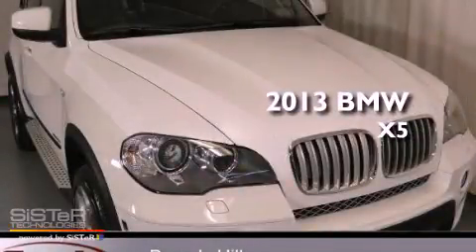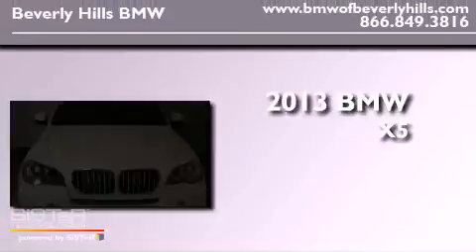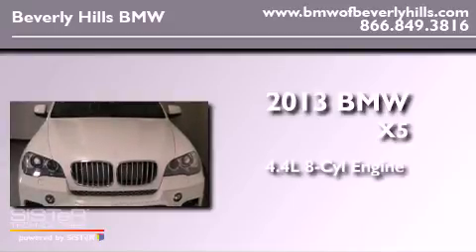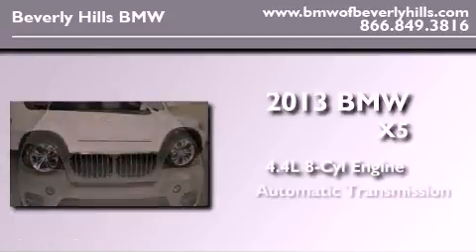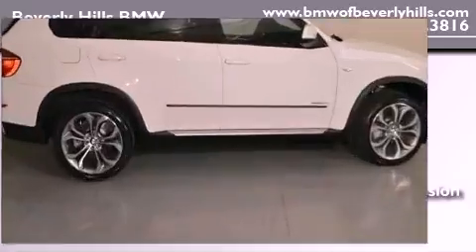2013 BMW X5 Beverly Hills CA 90036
Year : 2013
 Make : BMW
 Model : X5
 Engine : 4.4L V-8 cyl
 Trans . : Automatic
 Exterior : Alpine White
 Miles : 6
 Interior : Black

 2013 BMW X5 Beverly Hills CA